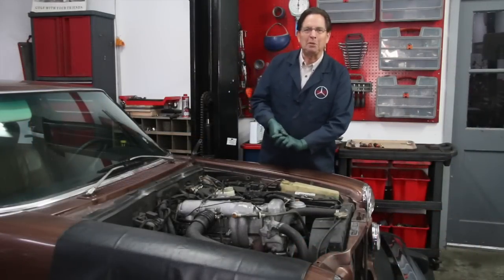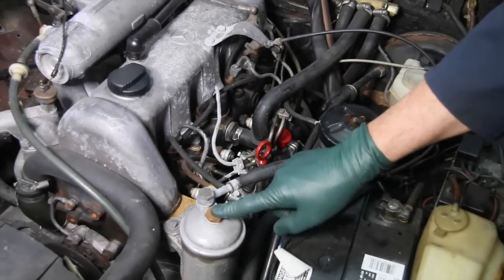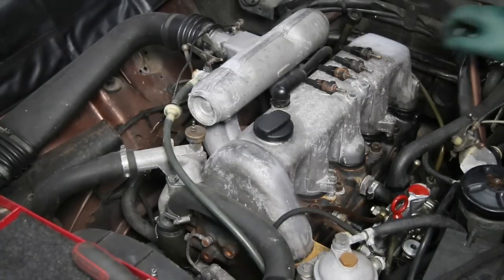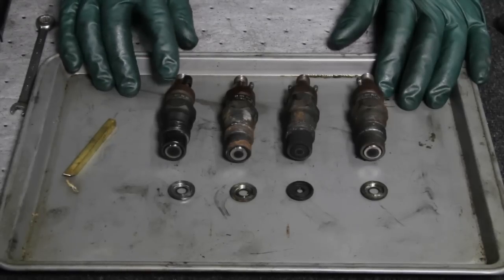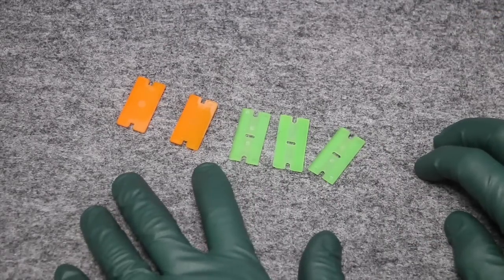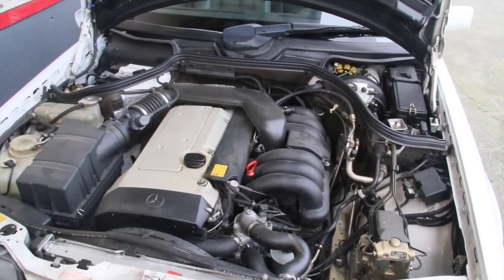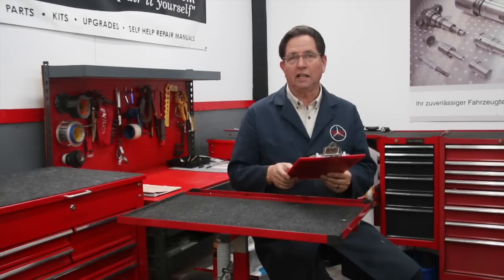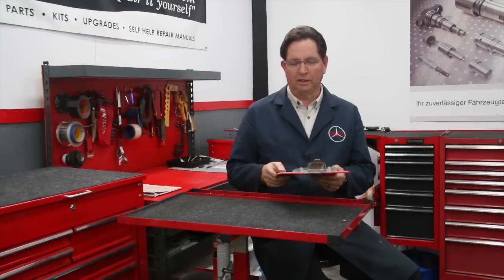"Kent's Garage"- Episode 4: Old Diesel Engine Detailing, Plugs, Injectors, LED, New Baby and More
This was an exciting week as Kent set about to make the engine compartment in his 1976 240D look “like new.” He also had the very unexpected arrival of a new baby - Exactly one year ago to the day that he brought home his 280SL (Happier). So the happiness continues as you will get to see in this episode. Favorite tool, viewer Q and A, LED dash light comparison, and more.